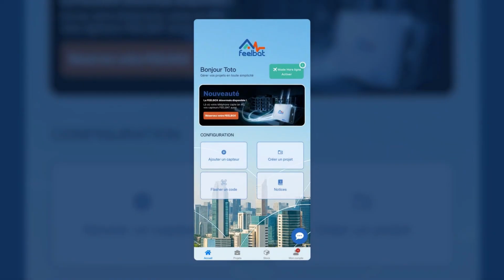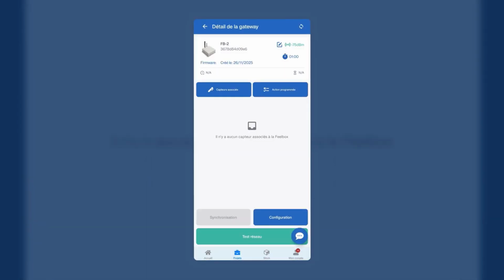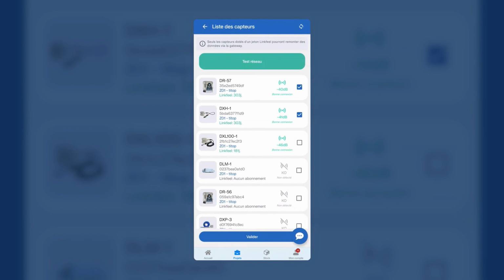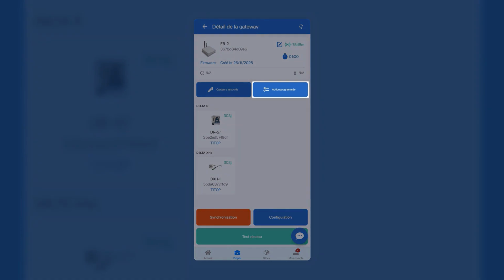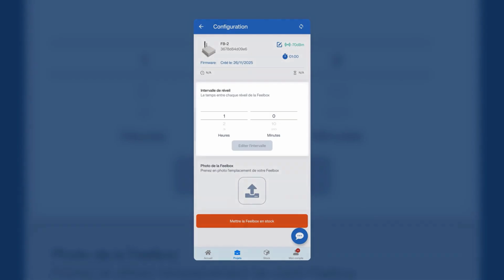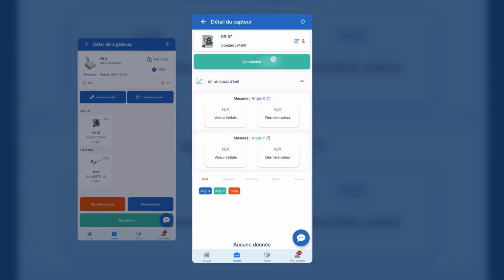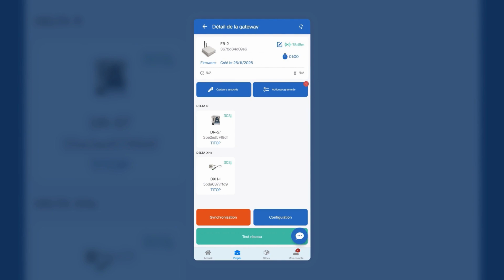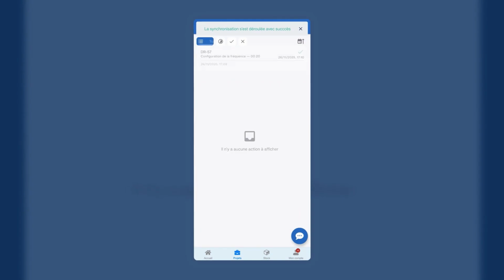Tutorial: How to Add a FEELBOX to My FEELBAT Application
In this video, discover how to use a FEELBOX in the FEELBAT application: adding and pairing the gateway, managing sensors and LinkFeel subscriptions, configuring scheduled actions, performing a network test, and synchronizing.
We will also look at a concrete example of a scheduled action and the essential tools to easily monitor your sensors from your smartphone.

00:12 Adding and pairing the FEELBOX
00:40 Associated sensors
01:27 Discovering the FEELBOX page
02:37 Scheduled actions
03:26 Forced synchronization